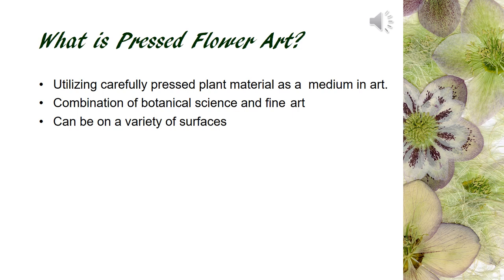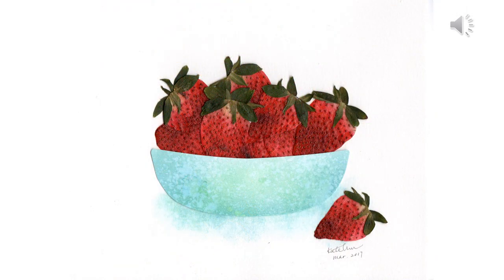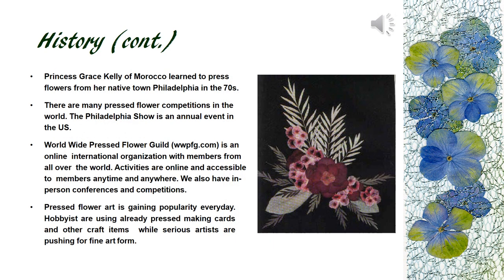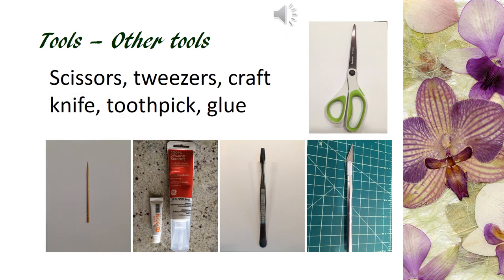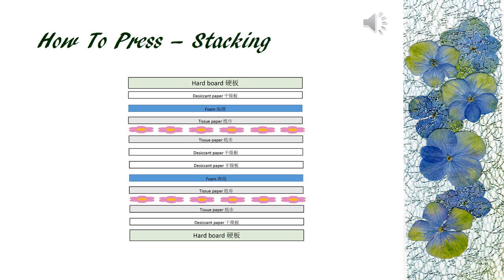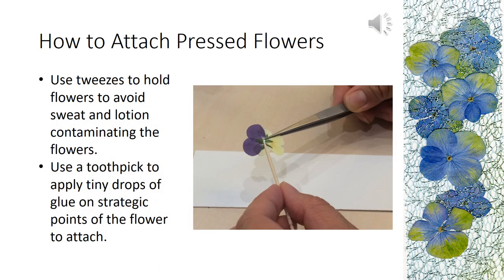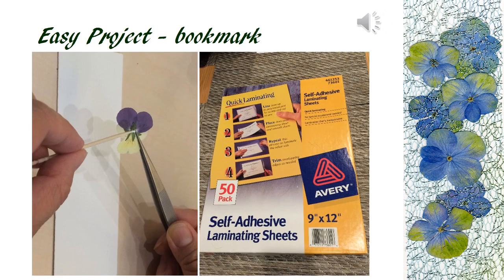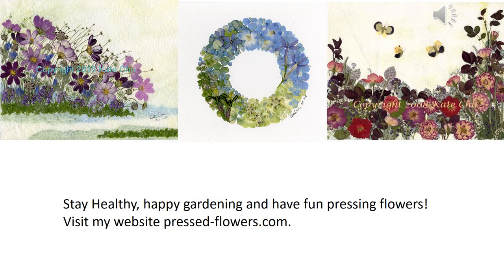Introduction to Pressed Flower Art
Introduction to pressed flower art, examples, history, tools, how to press, store, and making a bookmark.
You can find desiccant press and microwave press in my website store.